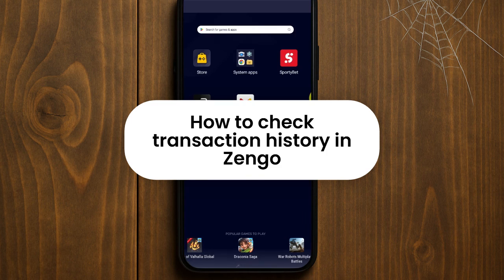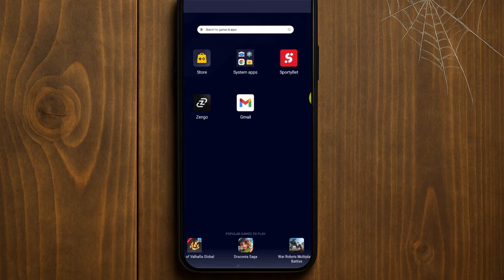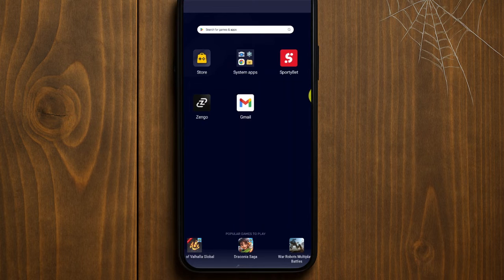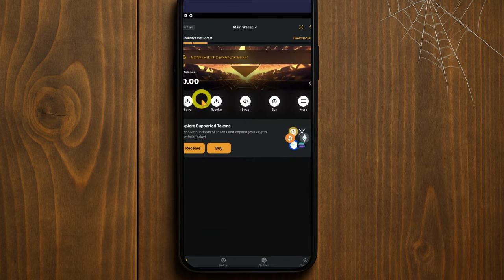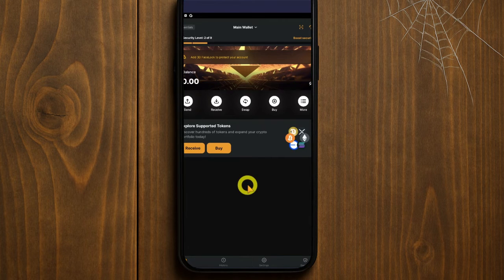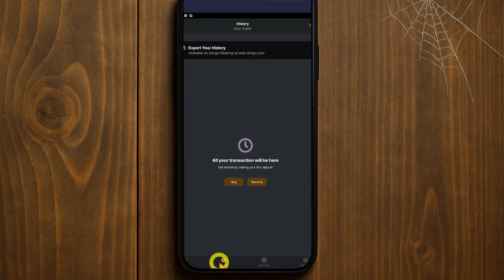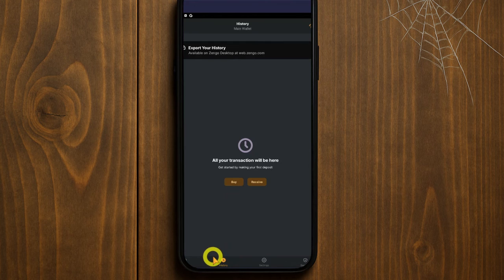How to Check Transaction History in Zengo 2025?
Want to view your past transactions in the Zengo wallet? This easy guide shows you exactly how to check your transaction history, so you can track crypto activity, verify transfers, and monitor your account effortlessly.

✅ Follow this walkthrough to stay informed about all your Zengo wallet activity!